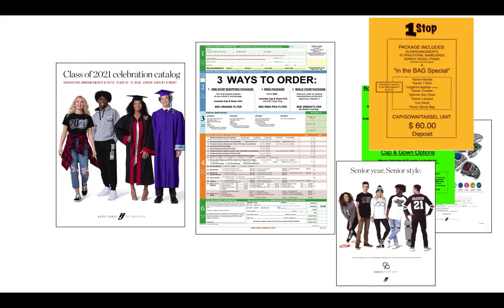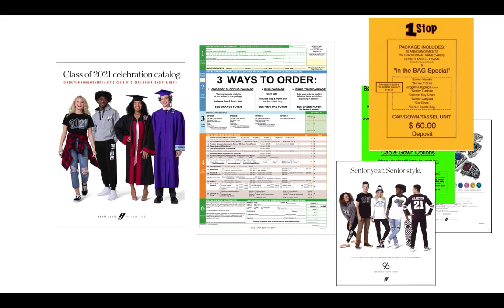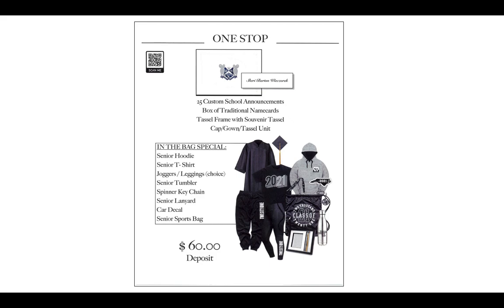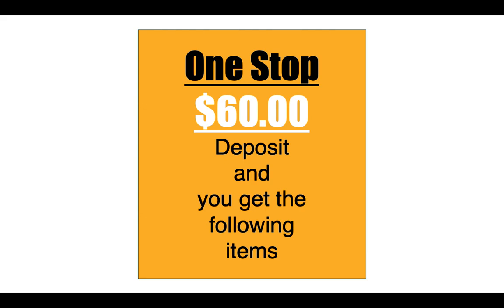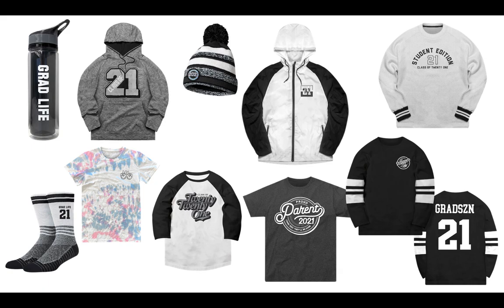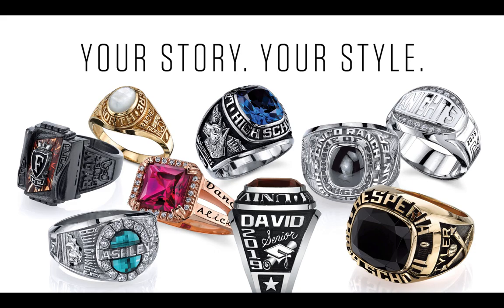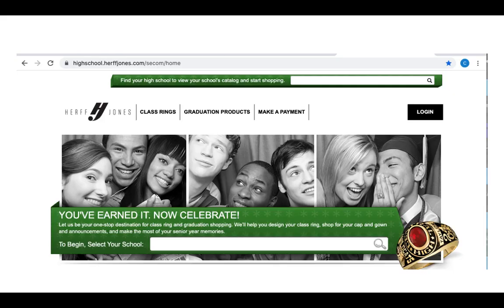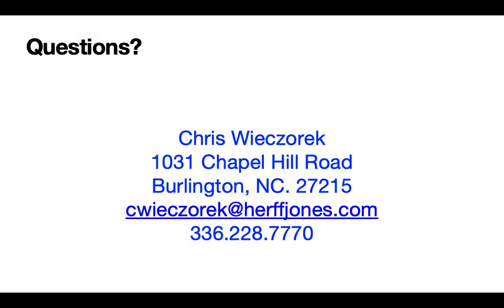The final ordering movie